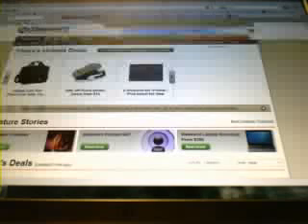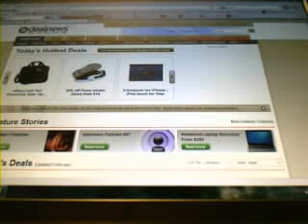Website Review Dealnews (Scalvers Gadgets)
This Website is Great for finding out Deals that are currently out!
Cheaper than products in the stores!